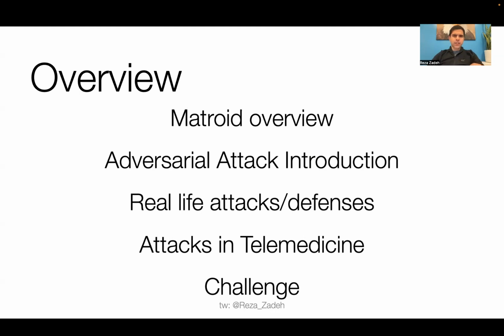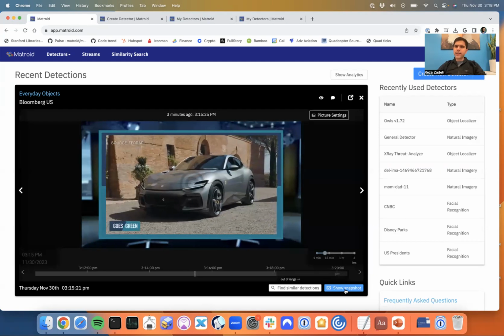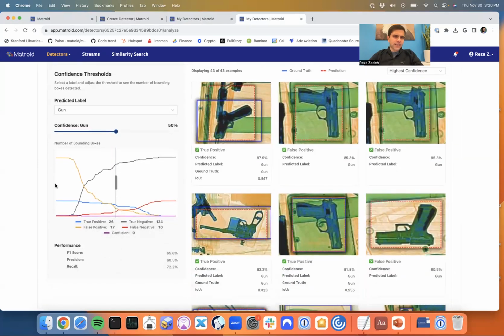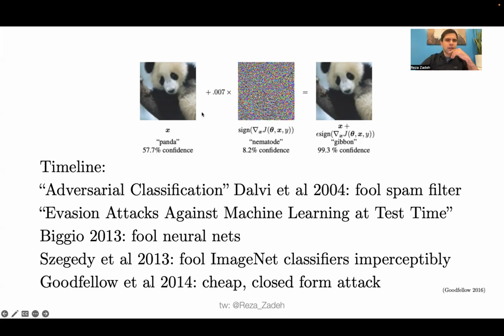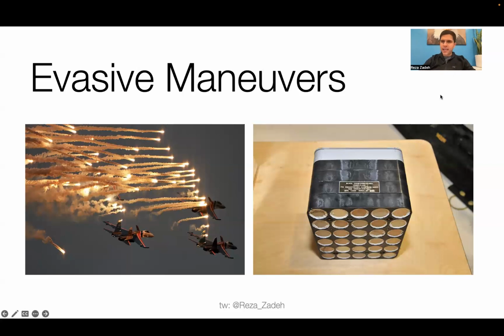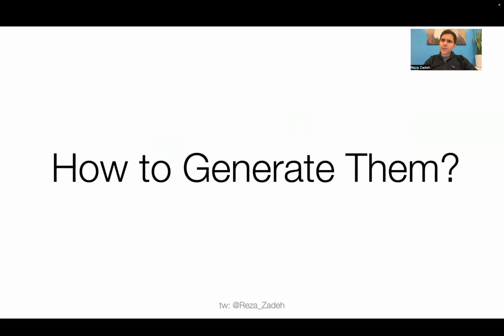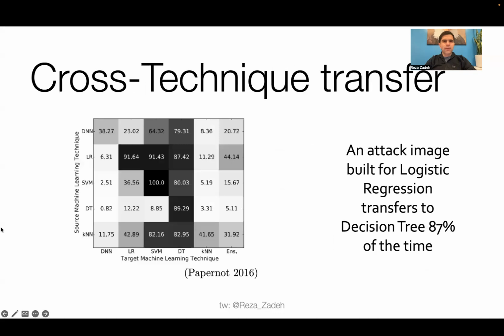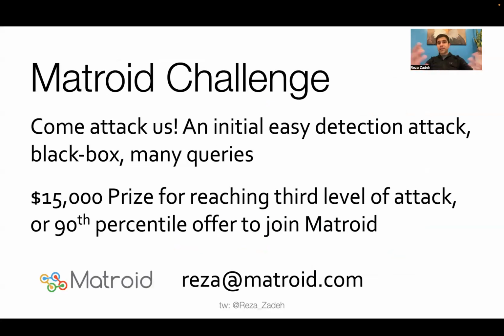Adversarial Attacks against Machine Vision Challenge